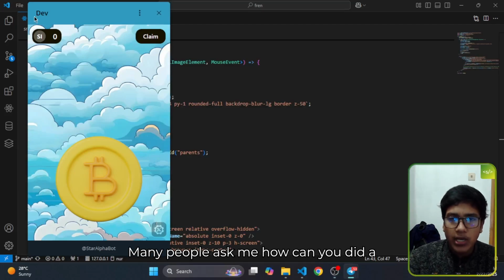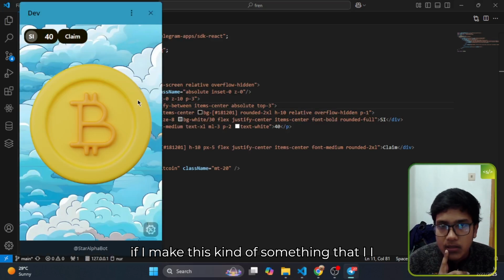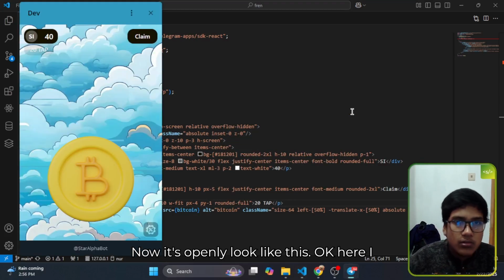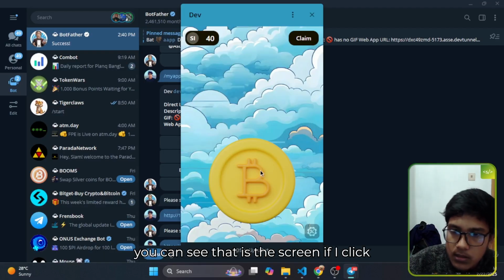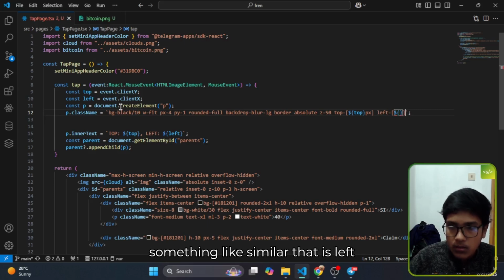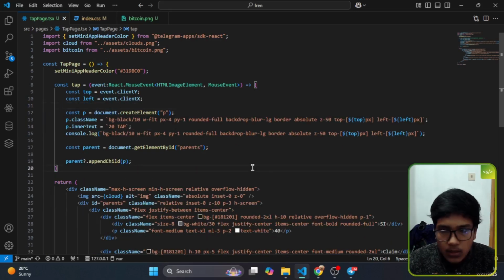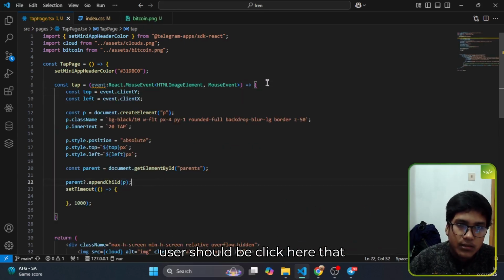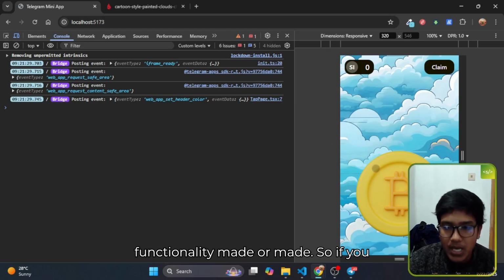how to create tap game for Telegram mini app | Siam Shekh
how to create tap game for Telegram mini app
Telegram mini app game development
Telegram game coding tutorial
best Telegram tap game
tap game for Telegram bot
how to make a Telegram game
building a Telegram mini app game
Telegram game coding in JavaScript
Telegram mini app tutorial
Telegram tap game monetization
Tap Game Like Hamster Kombat:
how to create a game like Hamster Kombat
Hamster Kombat game clone
how to make a clicker game like Hamster Kombat
Telegram game like Hamster Kombat
Hamster Kombat game coding
tap game like Notcoin
how to create a Notcoin-style game
best alternatives to Hamster Kombat
Hamster Kombat game script
Monetization & Marketing Keywords:
how to monetize a tap game
earn money with Telegram tap game
crypto rewards tap game
Telegram game with crypto rewards
play-to-earn tap game
Telegram clicker game marketing
how to promote a Telegram tap game
earning from Telegram mini app games
gamification in Telegram apps
best monetization strategy for tap games
Technical & Coding Keywords:
coding tap game with JavaScript
making a tap game in React.js
build a tap game in Node.js
Firebase for tap game backend
tap game with Web3 integration
how to create a tap game in TypeScript
backend for a Telegram mini app game
best database for a tap game
scaling a Telegram game to millions of users
making a tap game with Unity WebGL